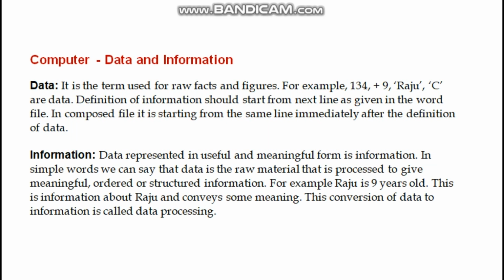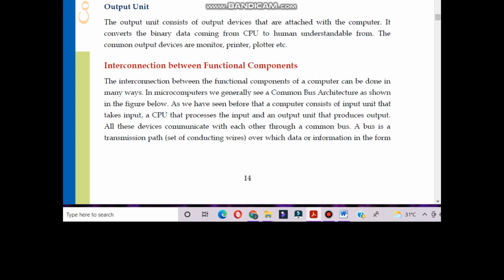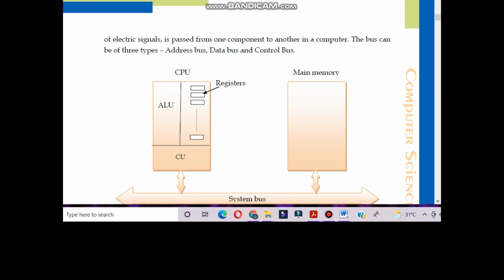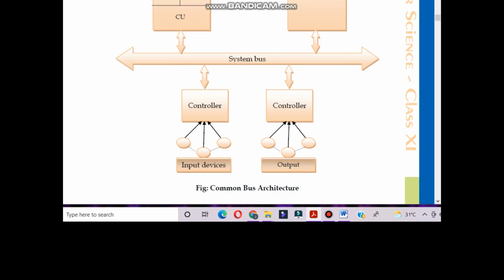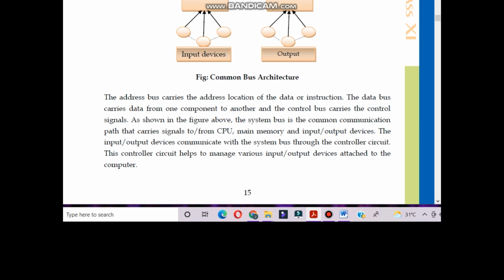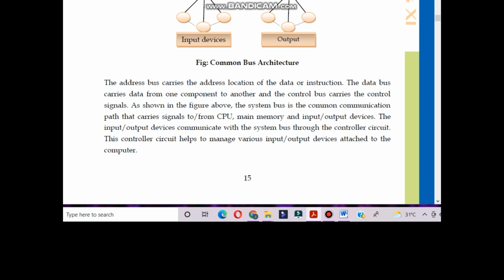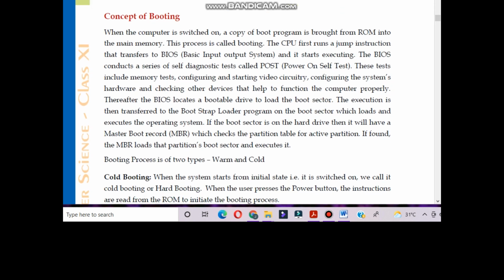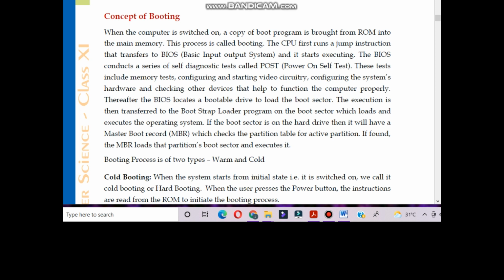class11-Booting Process and its type(Solved Q&A)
Computer Science- Chapter1- Computer Fundamentals-Part5